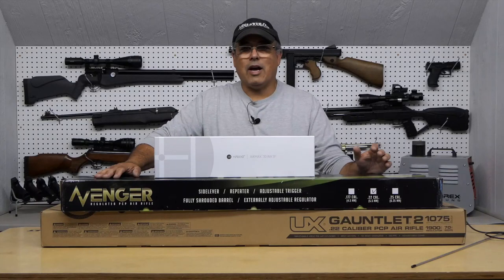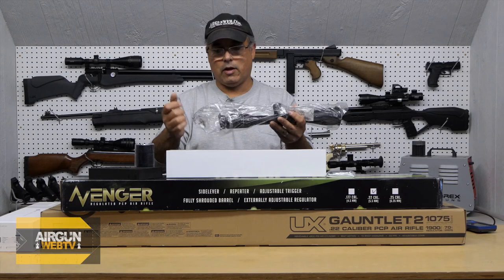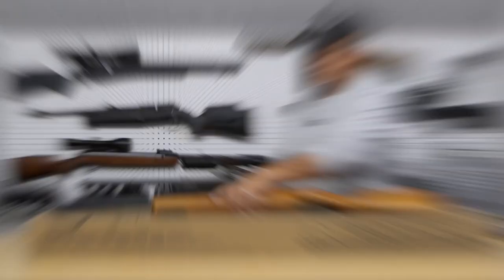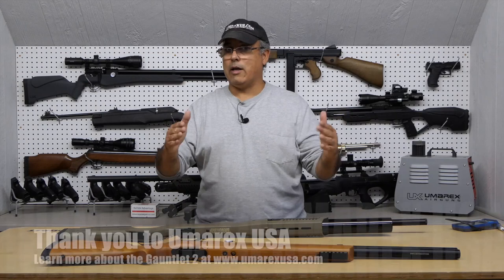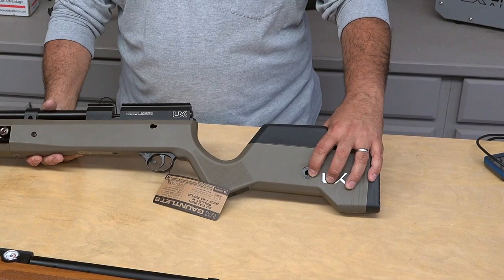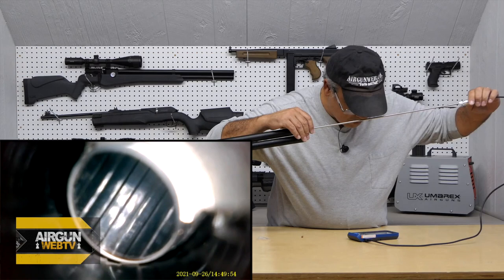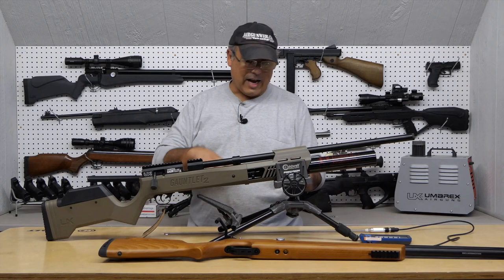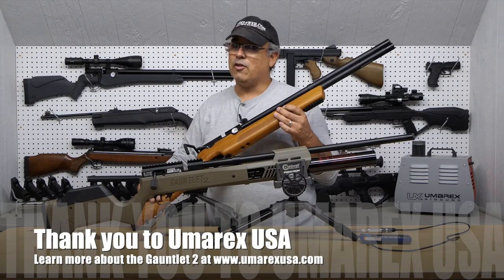HEAD TO HEAD - Air Venturi Wood Stock / Gauntlet 2 - This time in .22 Caliber! - Part 1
In this round of Head to Head, we’ll take a look at the Air Venturi Wood Stock and the Gauntlet 2, both in .22 caliber.  We’ll also be looking at a new Hawke Scope and the Teslong Bore Scope!

Links are provided to help viewers connect with products mentioned or used in our videos. PLEASE NOTE THAT WE DO NOT SELL ANY FIREARMS. Airgun Pro Shop, LLC. sells and supports airgun related products. Some airgun accessories can be utilized with firearms, however, we do not support or endorse any use outside of their originally intended purpose.